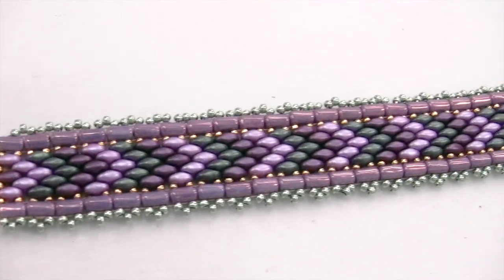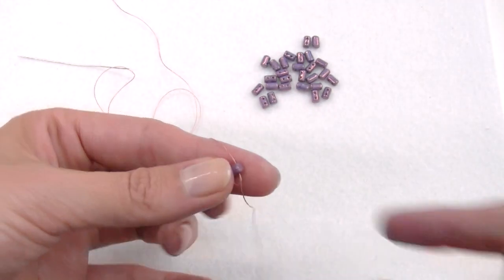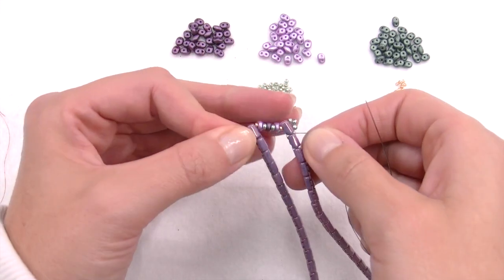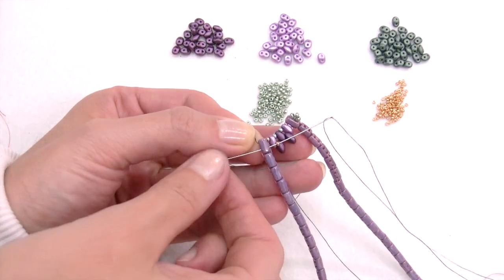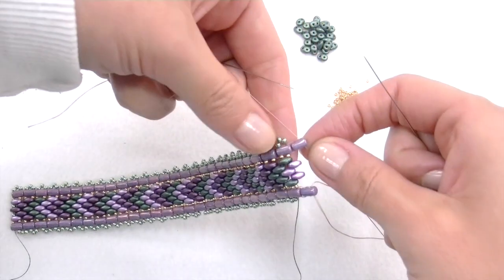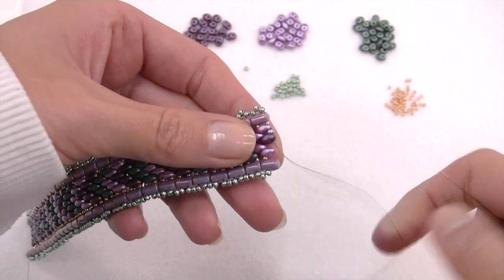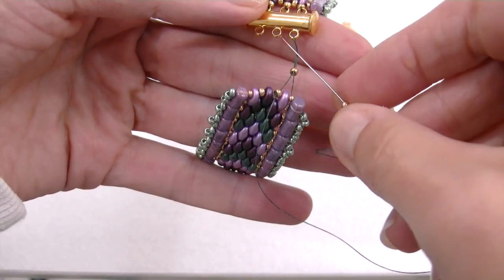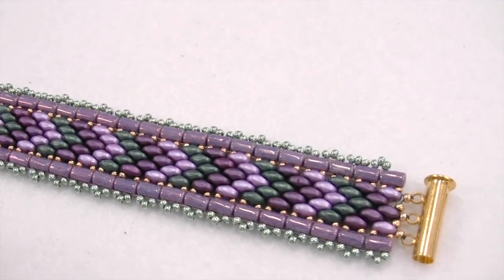Seneka Bracelet with Rulla and Superduo